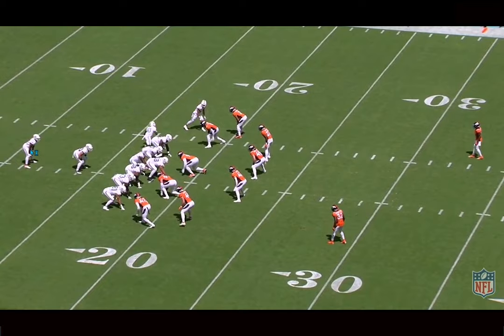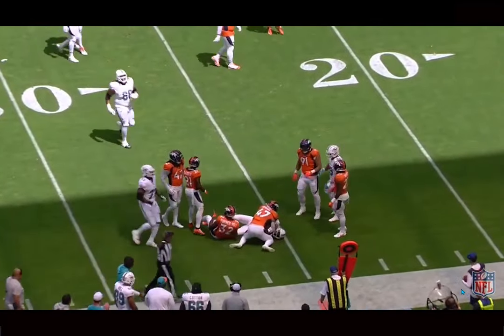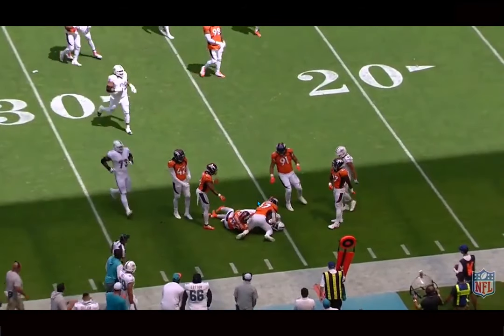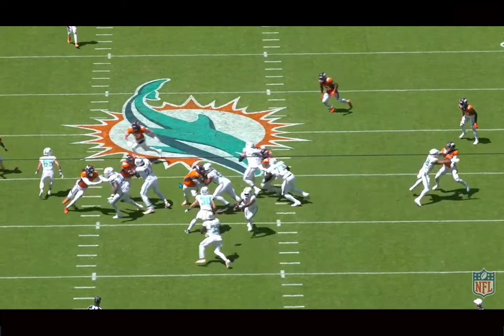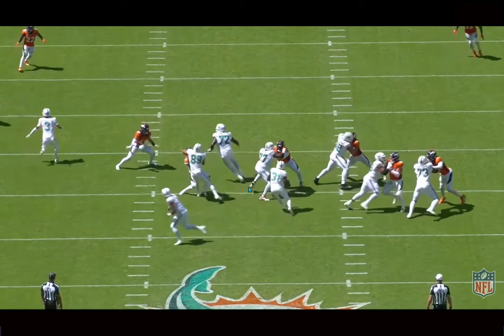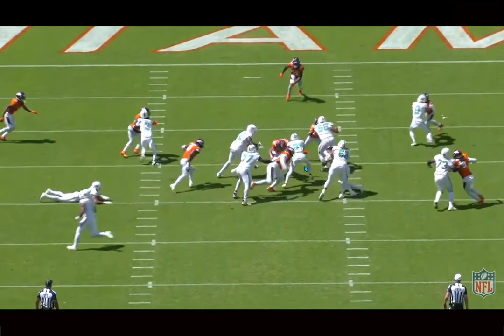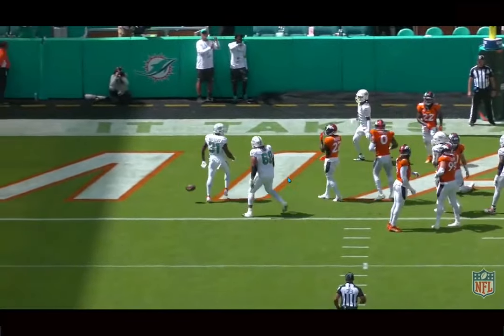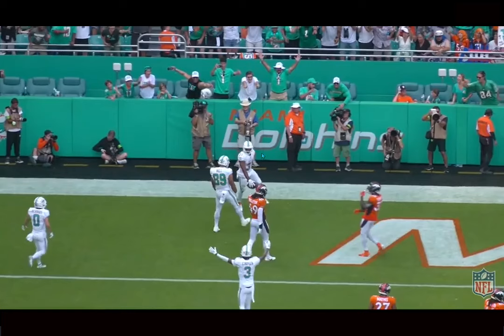Film Breakdown: Raheem Mostert is Taking His Game to a Different Level in 2023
Raheem Moster Miami Dolphins RB